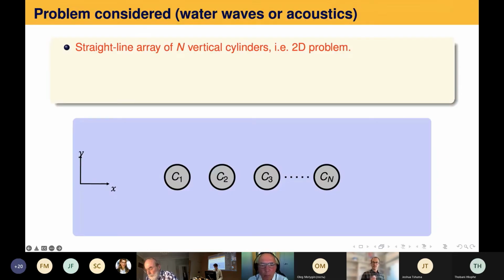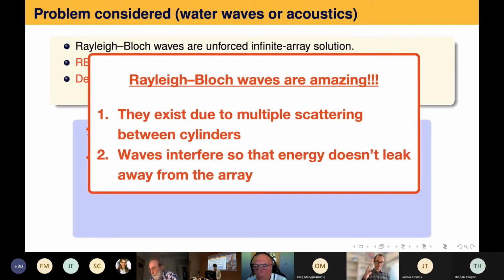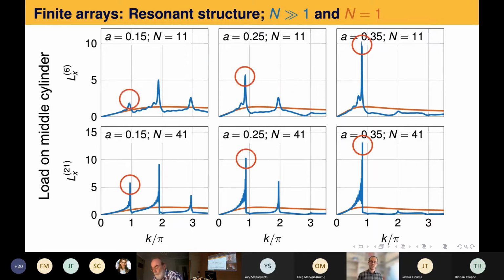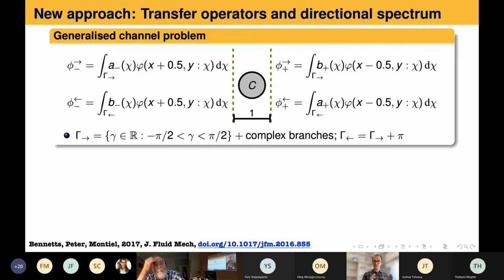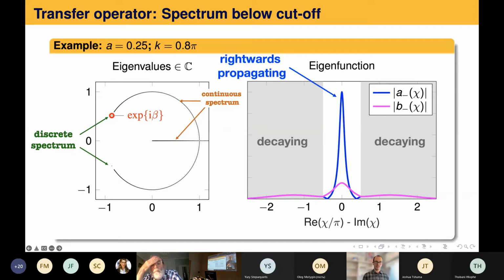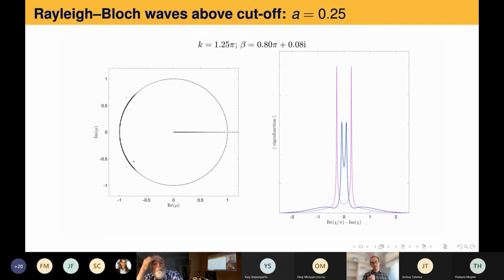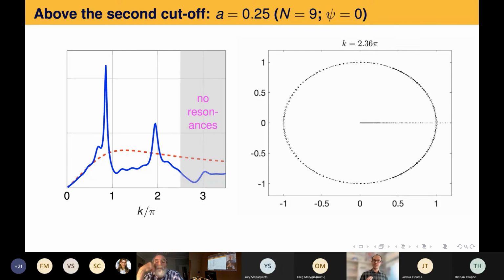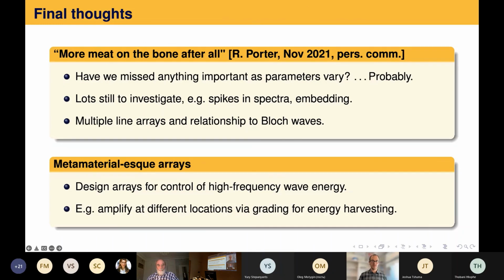KOZWaves 2022: Luke Bennetts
Rayleigh Bloch wave above the cut-off